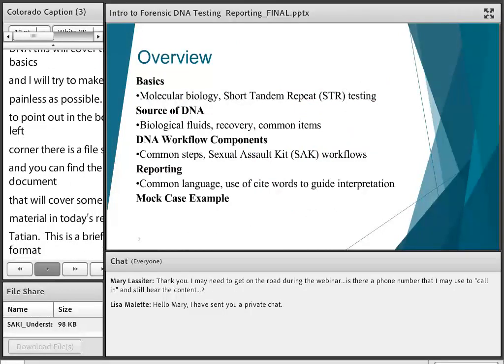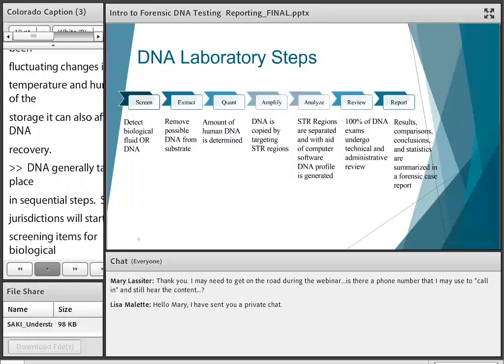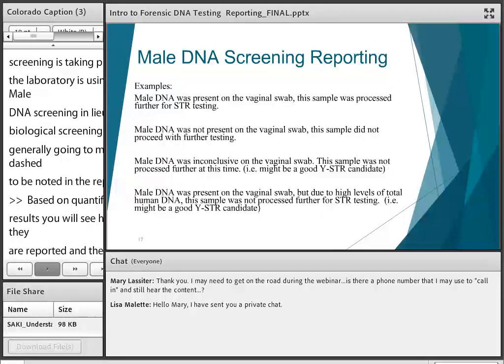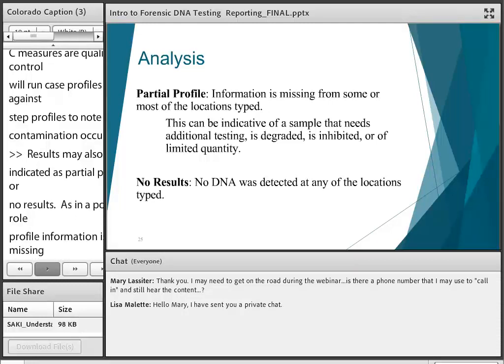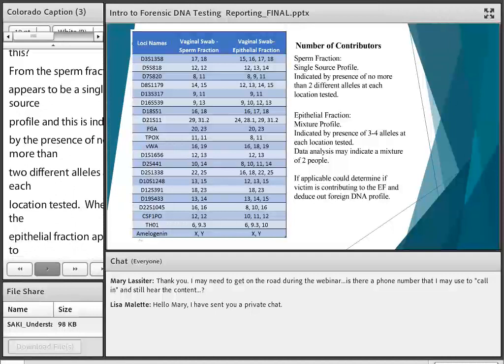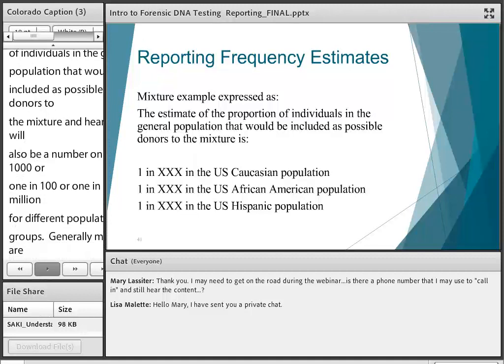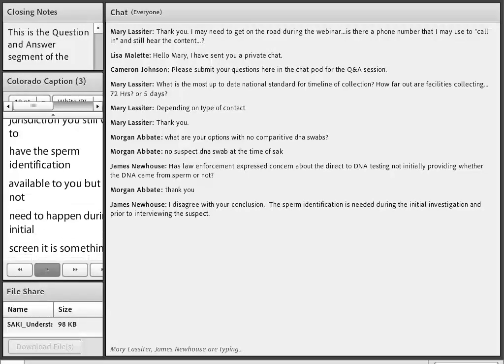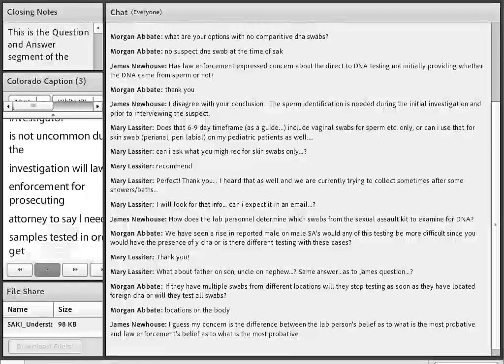DNA 101 for Law Enforcement Agencies